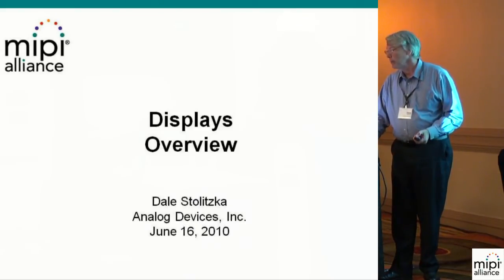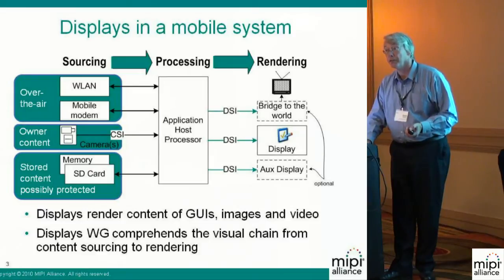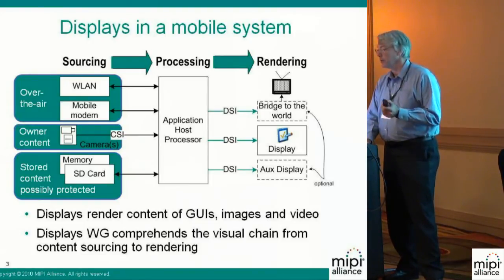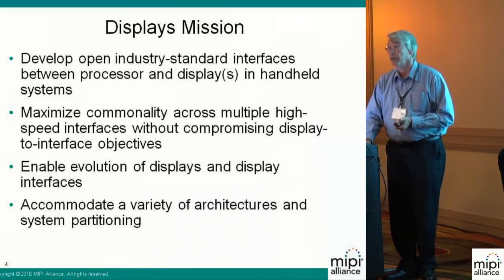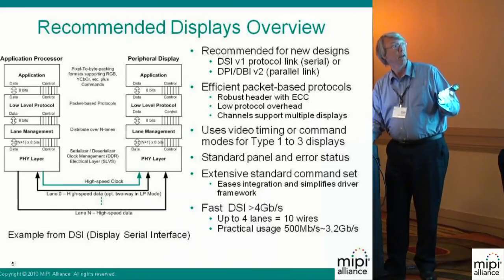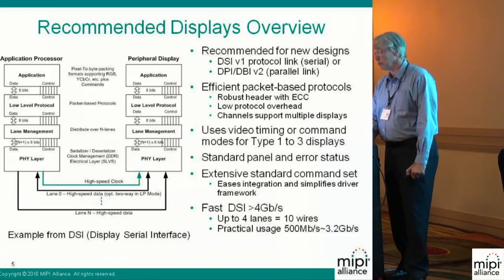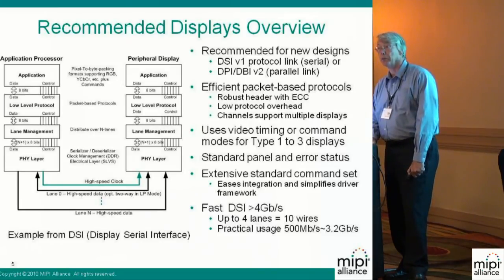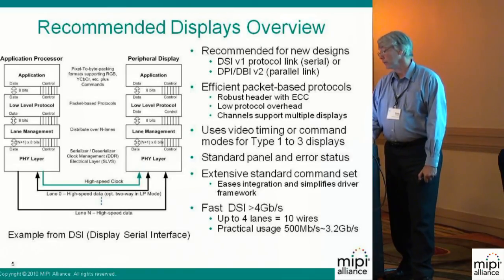MIPI Alliance Display WG Overview (1/2)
Dale Stolitzka from Analog Devices provides an overview of the MIPI Alliance Display Working Group.  He is the chair of this WG.

The Display Working Group was formed to develop specifications for processor-to-display interconnect on handheld platforms. Such specifications should:
 -meet all functional and reliability requirements using less power than existing solutions
- enable scalable high performance for higher-resolution LCD panels
- substantially reduce pincount compared to legacy parallel interfaces
- meet all requirements above at equivalent or lower cost compared to legacy parallel interfaces
- offer a market lifetime lasting through several generations of mobile display

The Display Working Group first developed and approved a pair of specs - DBI-2 and DPI-2 - that offer standardized and updated versions of "legacy" parallel interfaces for "Command Mode" and "Video Mode" architecture display panels, respectively. The WG then developed two new specifications, Display Serial Interface (DSI) and Display Command Set (DCS), which were approved by the MIPI Board in early 2006. DSI specifies a packet-based protocol layered above D-PHY, the MIPI physical-layer specification from the PHY Working Group. At the application level above DSI, DCS specifies an industry-standard command set for displays with on-panel controllers and frame buffers. In July 2006, DWG finished work on several updates and minor changes to DSI.